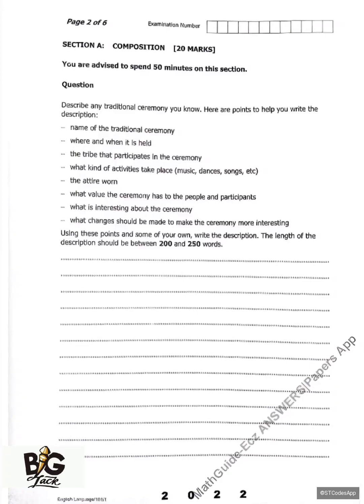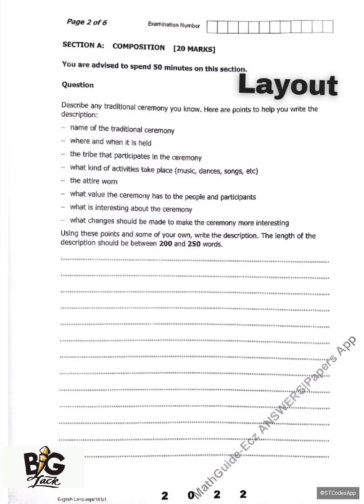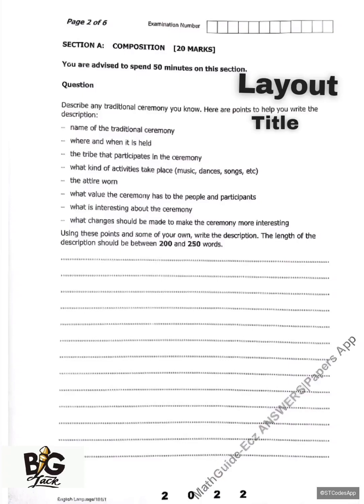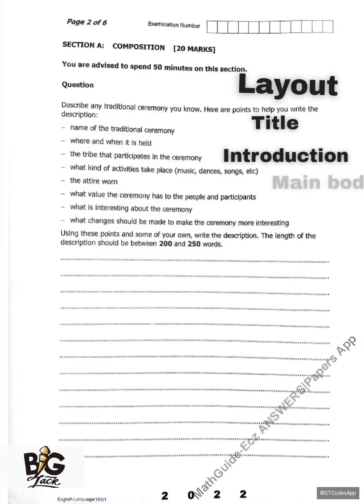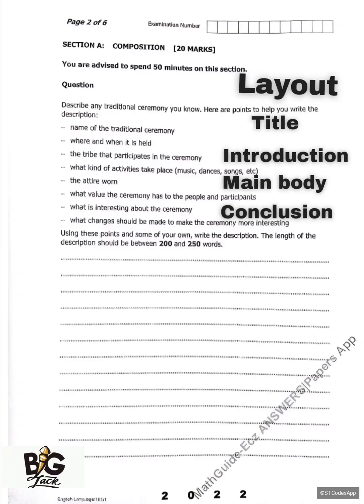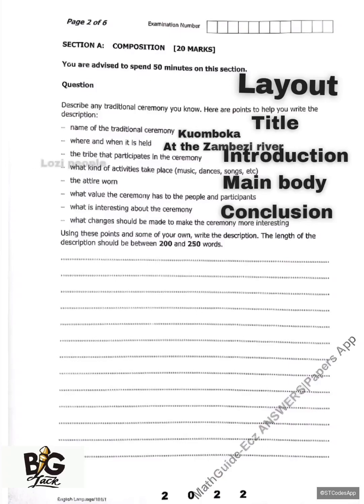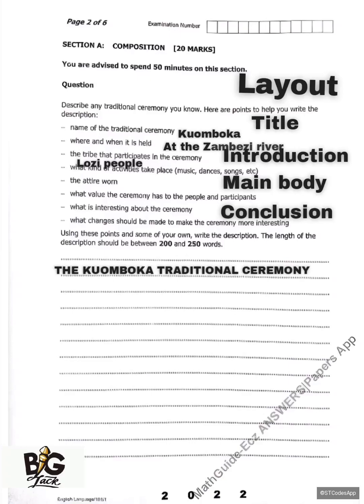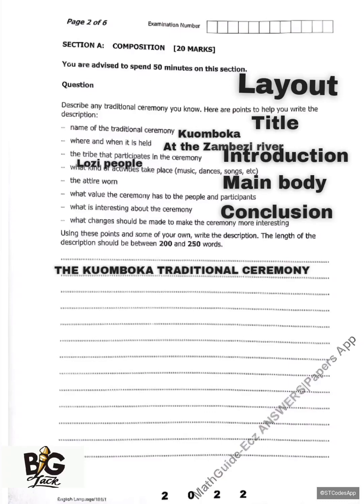g 9 English p2 2022